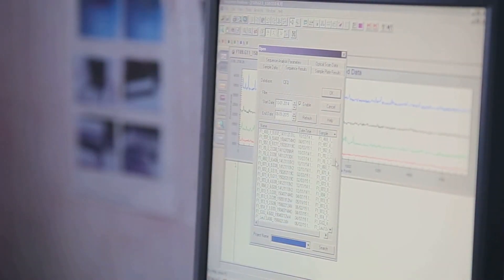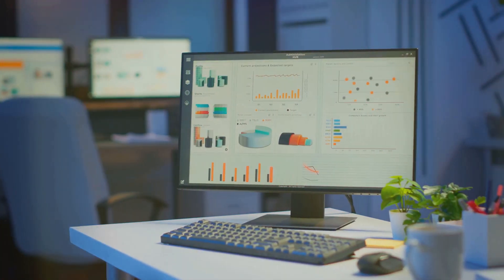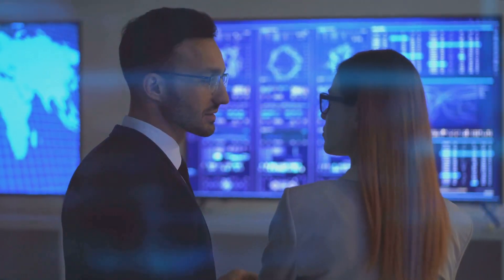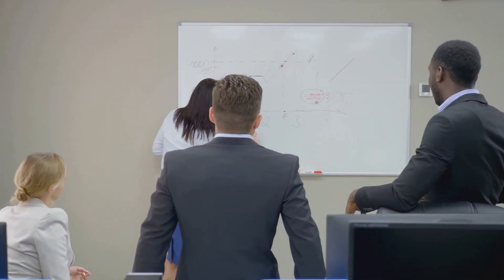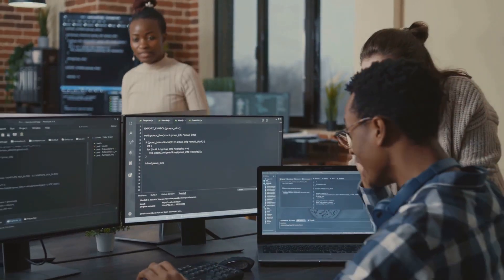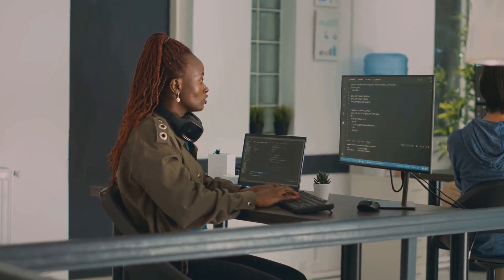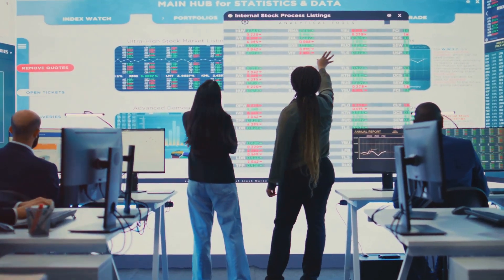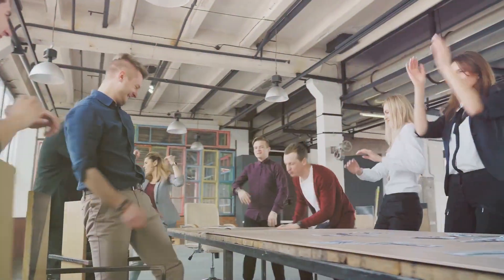Mastering Defect Management | Key Insights | NUCIDA Group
👉 Software bugs can frustrate users, damage reputations, and lead to financial losses. Effective defect documentation is crucial for identifying and rectifying software issues efficiently. Properly documented defect reports provide clarity, aiding the entire development team in understanding and fixing bugs, ultimately improving software quality. This video explores the importance of specificity and completeness in defect reports, the benefits of standardized formats, and how early defect reporting can prevent major issues. Learn how modern tools can streamline defect documentation and foster collaboration among testers and developers, ensuring a culture of quality and continuous improvement.

🔎 Content:
00:00:00 The Silent Scream of Software
00:00:39 A Stitch in Time
00:01:18 The Art of Clarity
00:01:44 The Power of Completeness
00:02:13 The Unsung Hero
00:02:34 The Curse of Miscommunication
00:03:36 The Perils of Incomplete Reporting
00:04:14 Tool Traps and How to Avoid Them
00:04:45 The Human Element
00:05:21 Bridging the Gap
00:06:58 Tools of the Trade
00:08:08 The Command Center
00:09:21 Breaking Down Silos
00:10:23 Integrating Testing Efforts
00:11:25 Choosing the Right Tools for the Job
00:12:32 Case Studies in Documentation
00:13:34 The Good, the Bad, and the Ugly
00:14:18 Learning from Experience
00:14:57 The Ripple Effect
00:15:59 The Keystone of Quality
00:16:42 Empowering Excellence
00:17:16 A Legacy of Quality

👉artificial intelligence
👉software quality
👉digital transformation

👉Business Owners
👉C-Level Managers
👉IT Managers
👉Project Managers

defect management in jira,
test manager role in agile,
what is a feature in agile,
api basics for product managers,
proactive and reactive maintenance,
proactive and reactive problem management,
how to create defects in jira,
how to add test issue type in jira,
how to execute a test case in jira,
how to raise the defect in jira,
how to track defect in jira,
jira tool for defect management,
how to raise defects in jira,
how to search for issues in jira,
product requirements in confluence,
the testing academy jenkins,
difference between proactive and reactive risk management,
proactive and reactive strategy,
how to find defect in jira,
product vision in agile